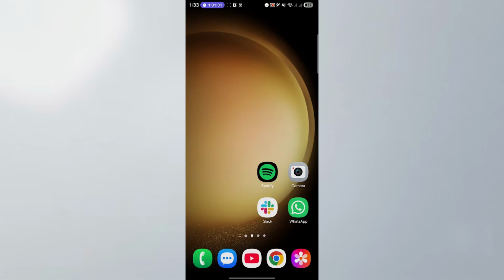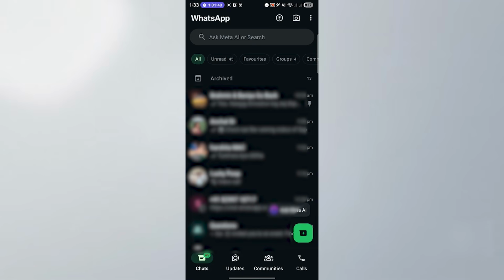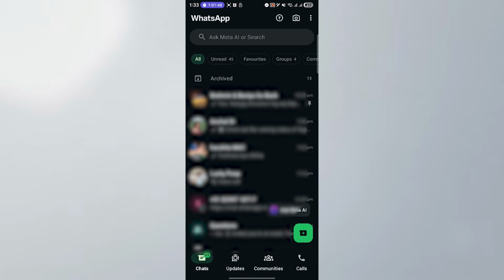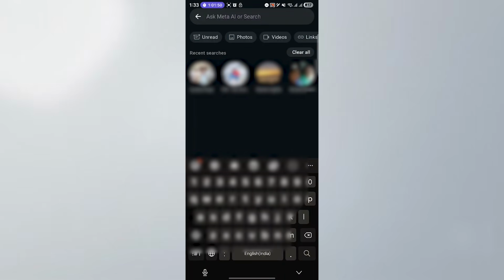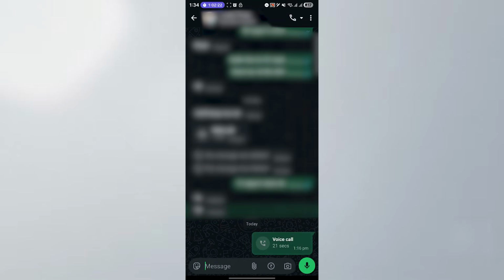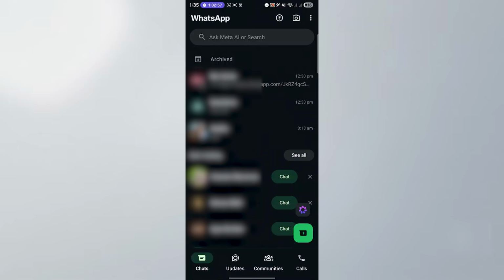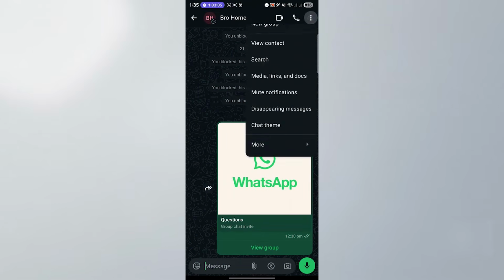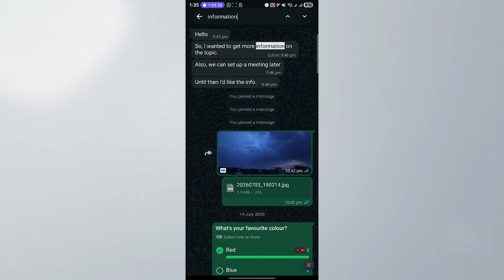How To Search For Messages On WhatsApp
In this WhatsApp tutorial, I will show you how to search for messages on WhatsApp, so you can quickly find specific messages without scrolling through long conversations.

🔎 What You'll Learn:
• Search for messages across all your WhatsApp chats.
• Search for specific keywords, names, or phrases.
• Jump directly to a matching message from the search results.
• Search for messages within a specific WhatsApp chat.
• Move between multiple search results using the arrows.

This tutorial is perfect for anyone who wants to find old messages, important information, or specific conversations quickly on WhatsApp.

If this tutorial helped you learn how to search for messages on WhatsApp, be sure to Like the video, Subscribe to the channel, and turn on notifications to stay up to date with more helpful WhatsApp tutorials and tips.